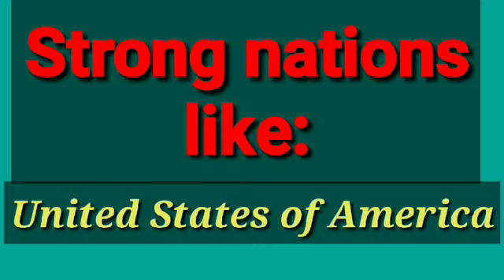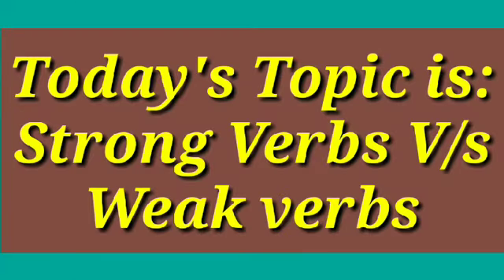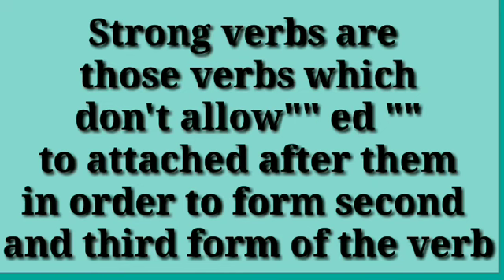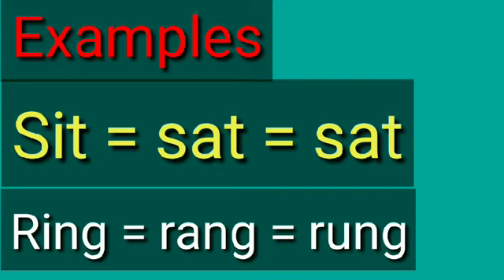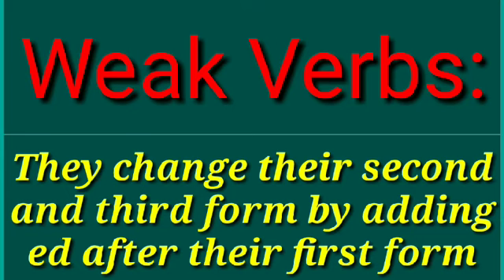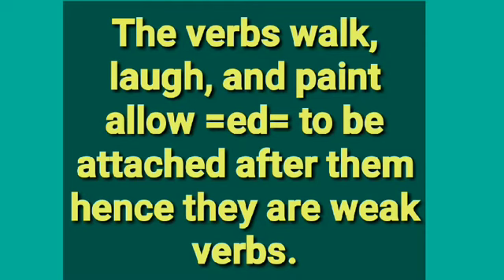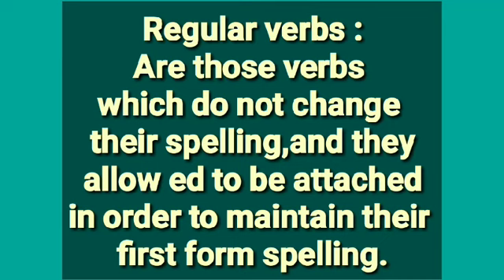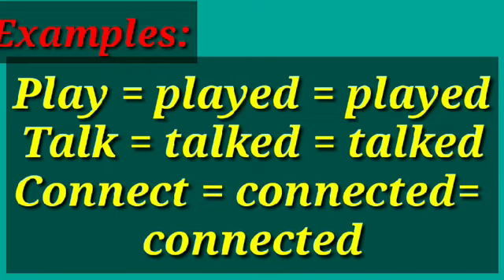Strong Verbs V/s Weak Verbs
Strong verbs are the verbs that don't take ed after them. And weak verbs allow ed after them...
Strong verbs are also called irregular verbs
Weak verbs are called regular verbs